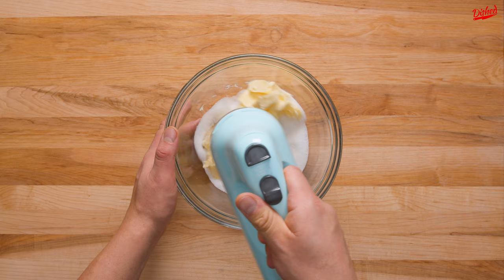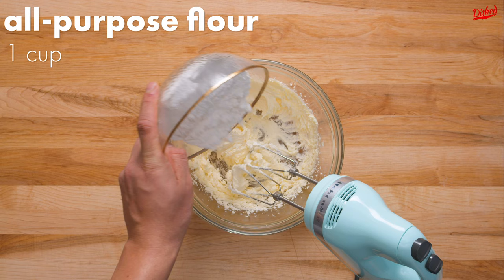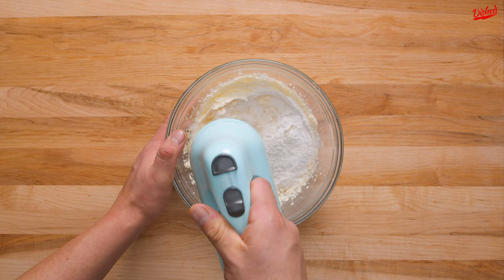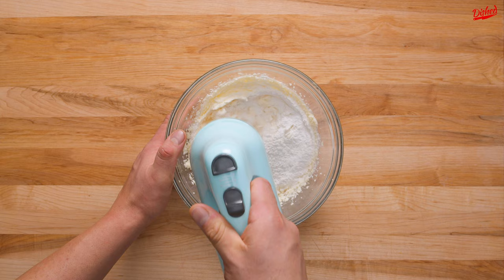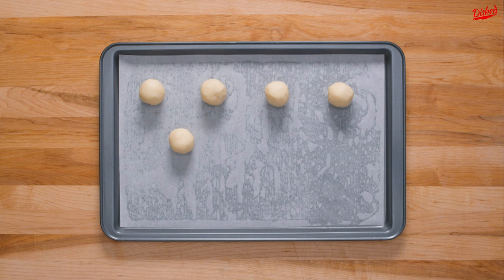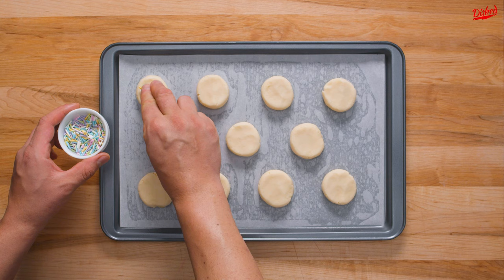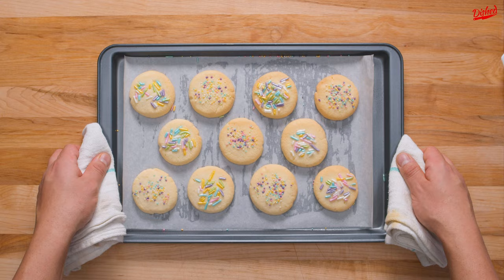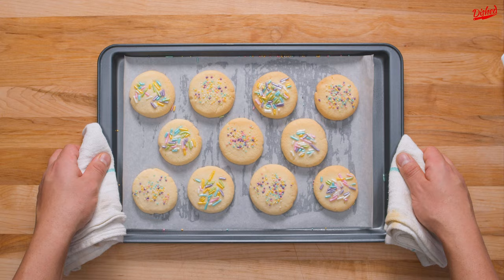3 Ingredient Sugar Cookies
Making 3 ingredient sugar cookies. In this recipe video, we'll show you how to make sugar cookies with only 3 ingredients. You can make these sugar cookies with just 3 ingredients, 4 if you count sprinkles!

You're only three basic ingredients—butter, flour, and sugar—away from making these sweet buttery cookies. And we almost guarantee you have all three of them in your kitchen. Which begs the question... why aren't you making these cookies right now?! Also we know it might be cheating and adding a fourth ingredient but if you have sprinkles, add them on top before baking for a fun and festive look.

Equipment used in this video:
Camera Lens
Cooking Bowls
Red Spatula
Electric Mixer
Cookie Sheet

Food used in this video:
Granulated Sugar
All-Purpose Flour

0:00 Preparing the cookie dough
0:26 Baking the cookies
0:40 Serving the Cookies

Ingredients for making 3 ingredient sugar cookies:
1/3 cup granulated sugar
1 stick plus 2 tbsp salted butter, softened
1 cup all-purpose flour
Sprinkles (optional)

Instructions for making sugar cookies with only 3 ingredients:
- First add 1/3 of a cup of granulated sugar to a large bowl then add 1 stick plus 2 tbsp of softened butter
- Use and electric mixer to cream the butter and sugar together until fluffy and smooth
- Now all you need to do is add 1 cup of all purpose flour and mix again until combined
- The texture will be slightly crumbly but that’s ok
- Use you hands to form and roll 1 inch balls of dough then place them on a lined cookie sheet
- Pat the dough down to to form discs then you can add any kind of sprinkles you like or just leave them bare
- These aren’t exactly like classic sugar cookies but they’ll satisfy your sweet tooth in a pinch

➡️ If you recreate this 3 ingredient sugar cookies recipe please link and mention us in your video so we can find you and give you a shout out!

This sugar cookies with only 3 ingredients recipe is part of our essential recipes series: